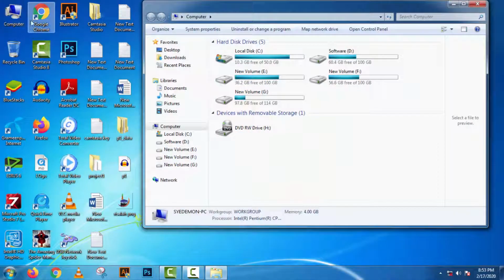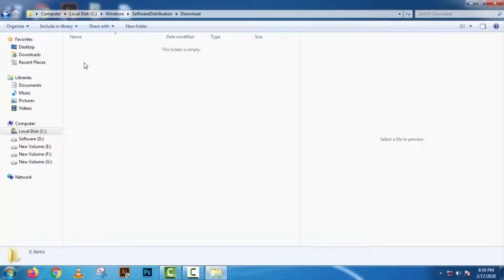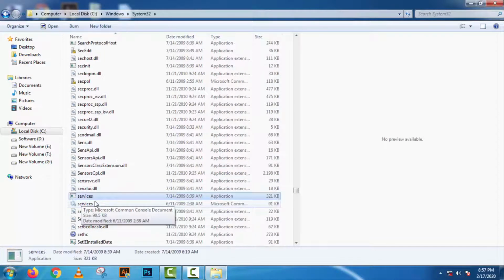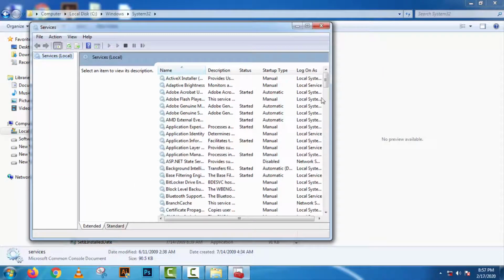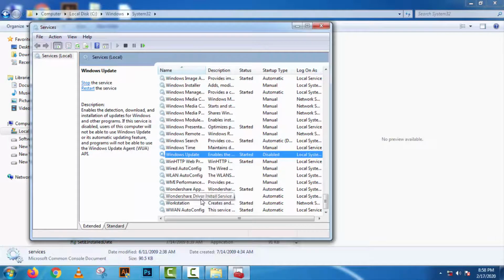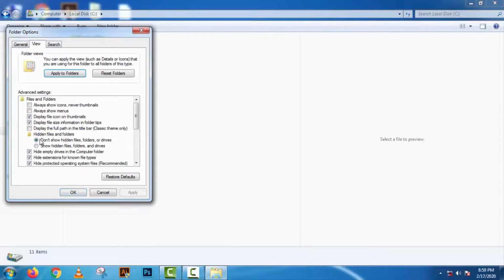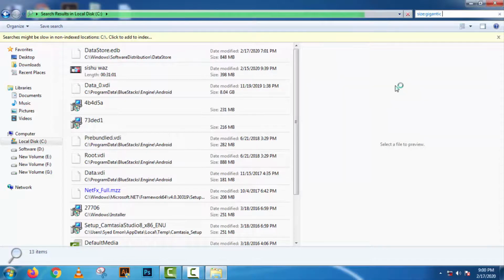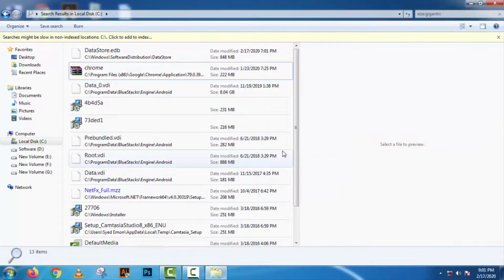How to fix automatically C drive full problem/low disk space - 100% Working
Hello friends welcome to Tutorials.
In this video tutorial I am showing How to solve automatically C drive full problem or low disk space problem. This problem is faced for restoring point, temporary system files and windows updates.
So we need to clean all this things safely.